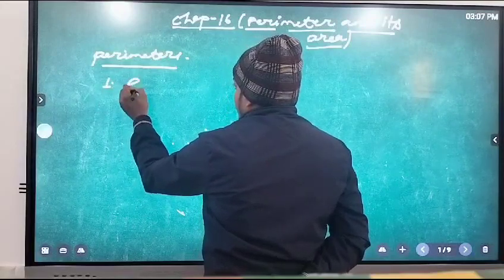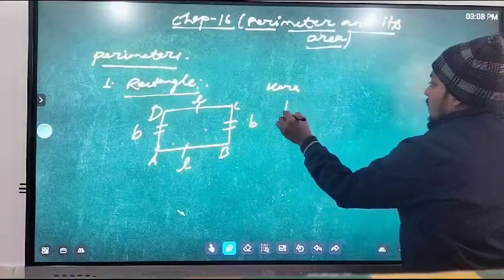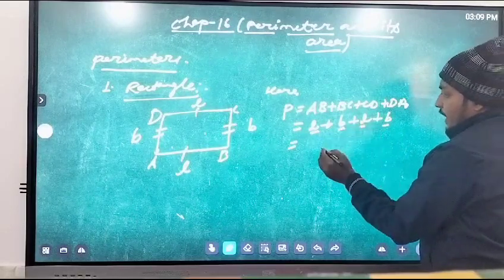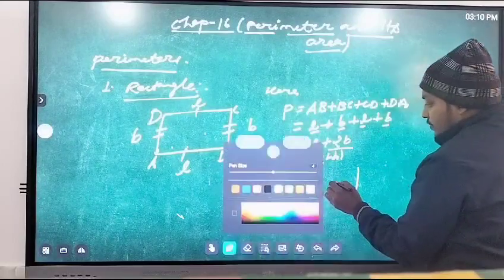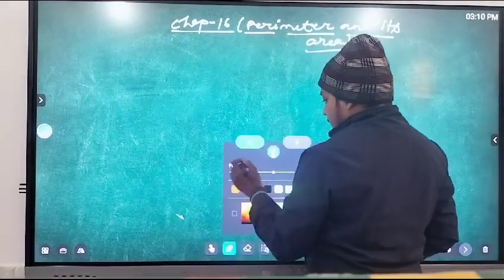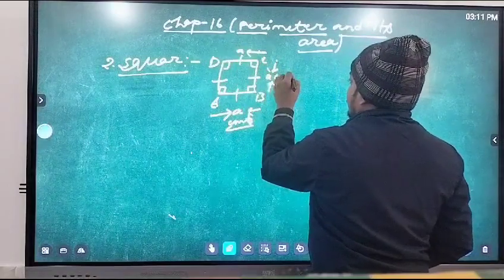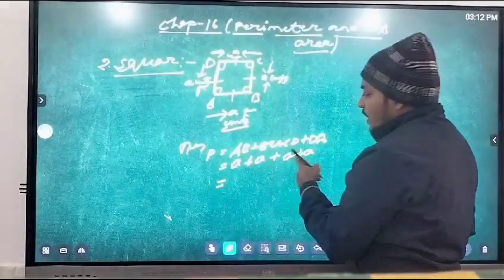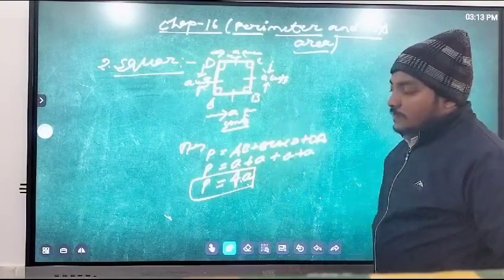perimeter and area